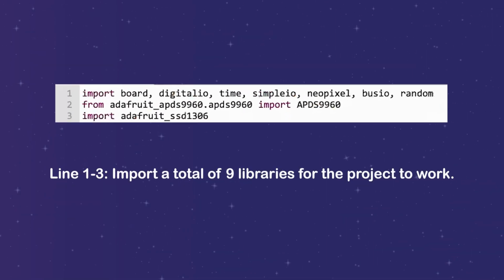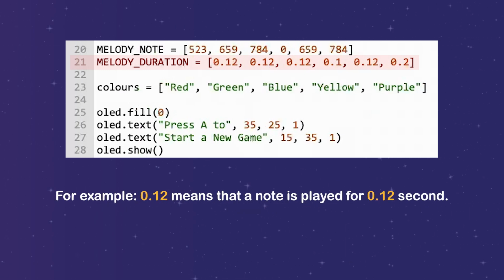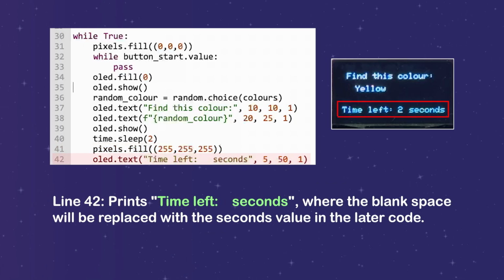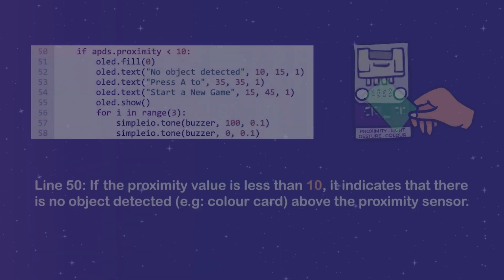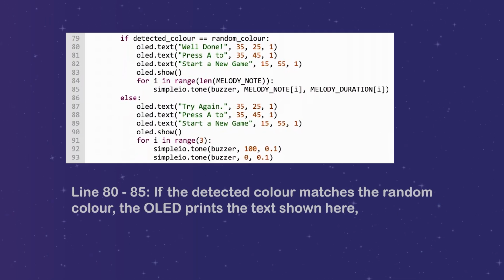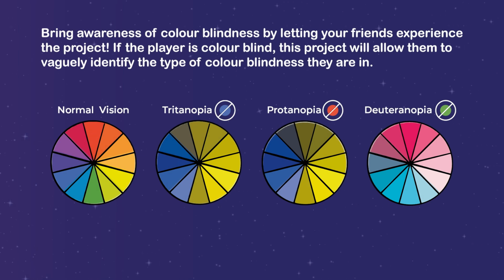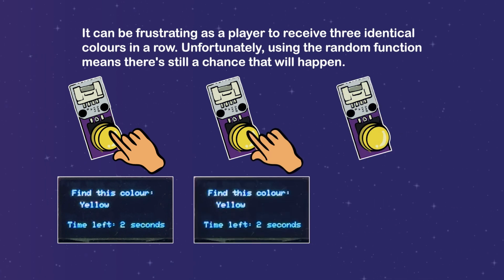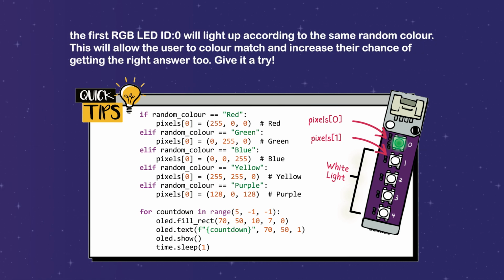【Explore STEM & Coding with EDU PICO】Chapter 4 - Project | Colour Detection Game